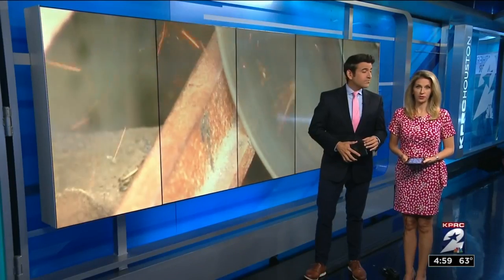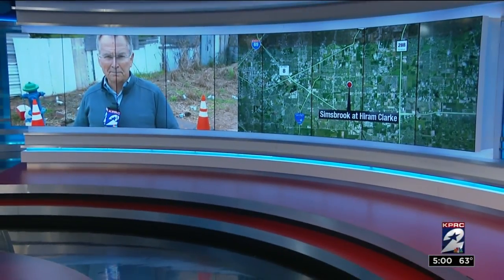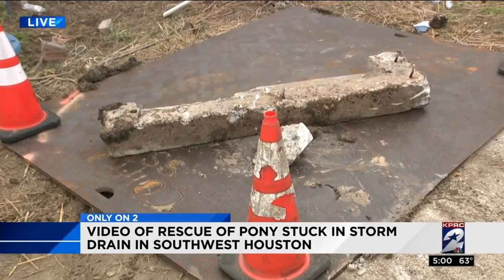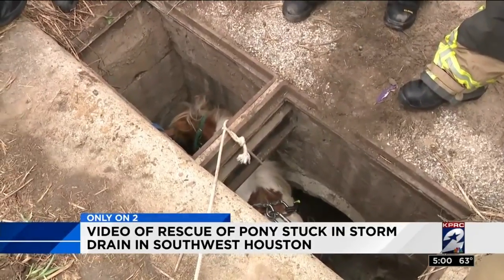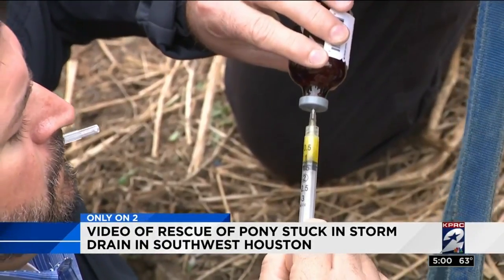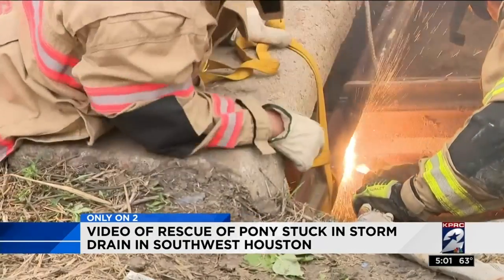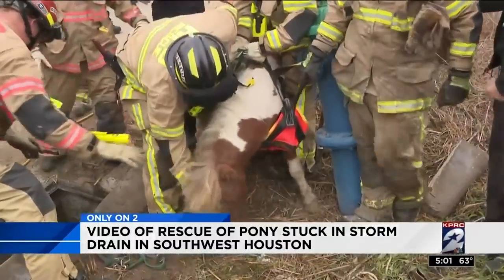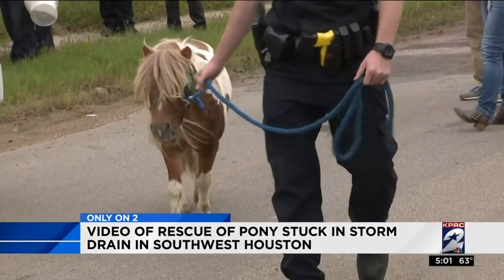Video of rescue of pony stuck in storm drain in southwest Houston